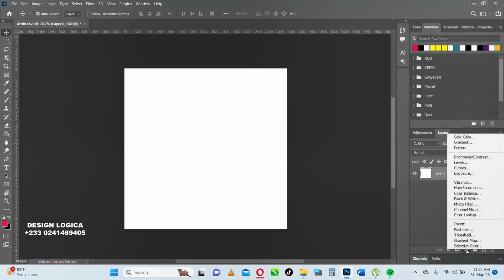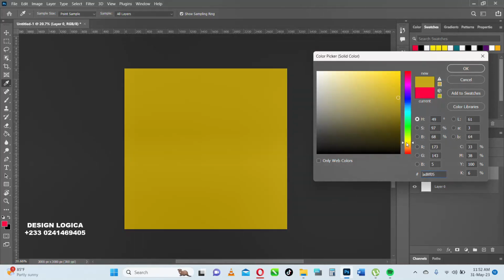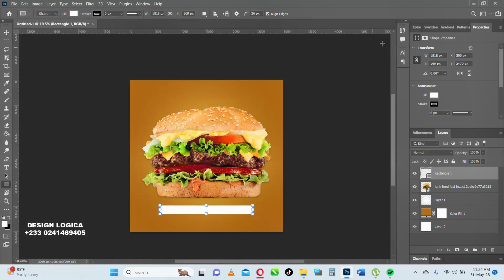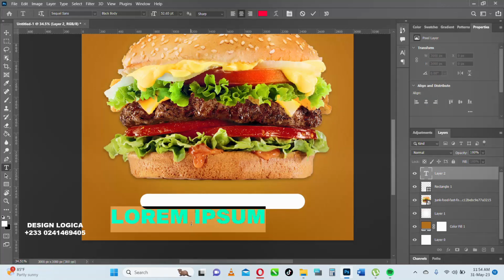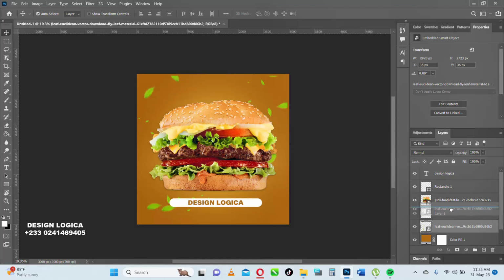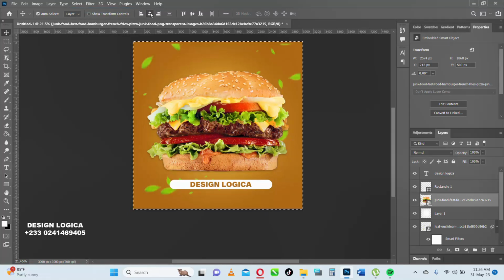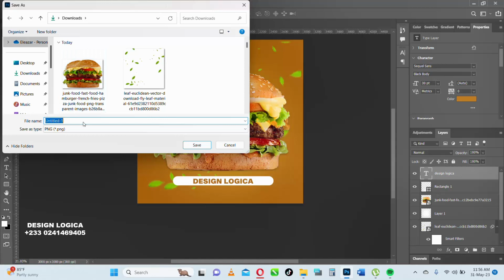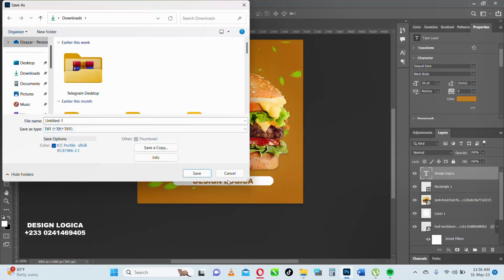FIRST ASSIGNMENT WITH PHOTOSHOP || DESIGN LOGICA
Resource shared on our whatsap platform